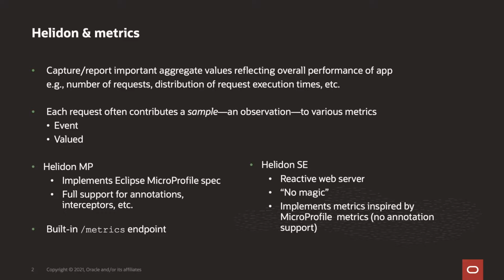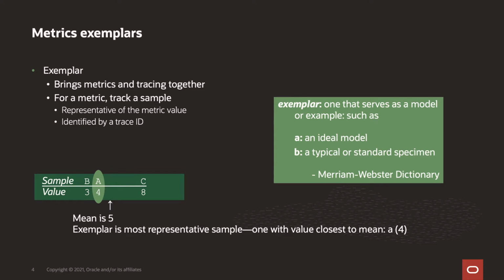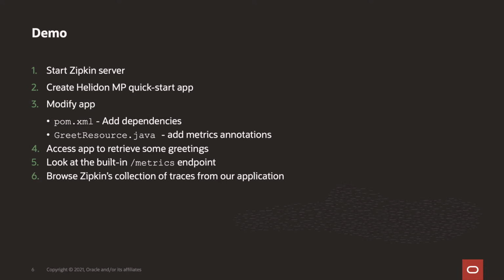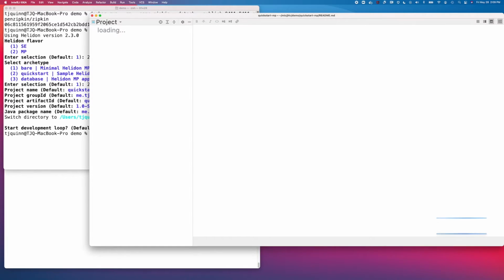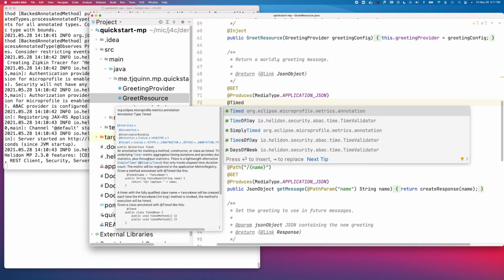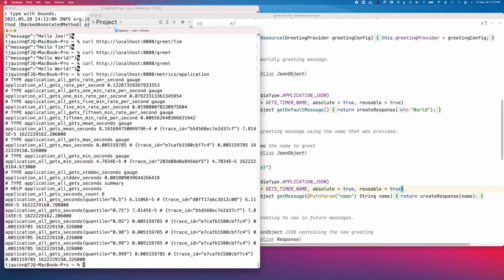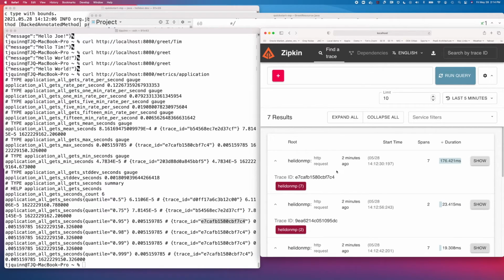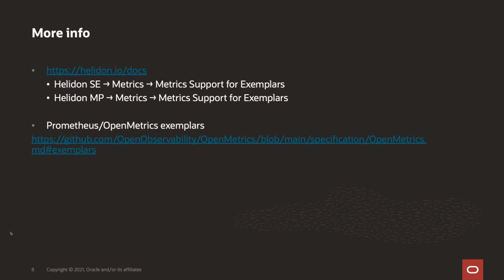Helidon and Exemplar Support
Description and demonstration of metrics exemplar support in Helidon.